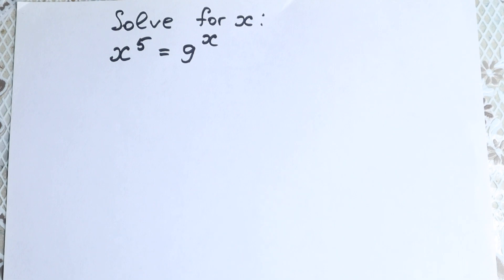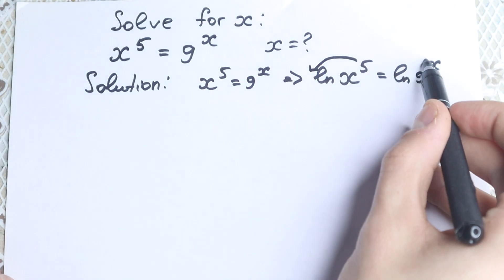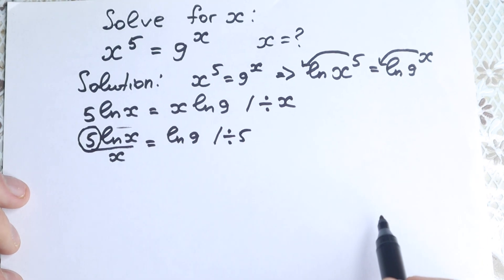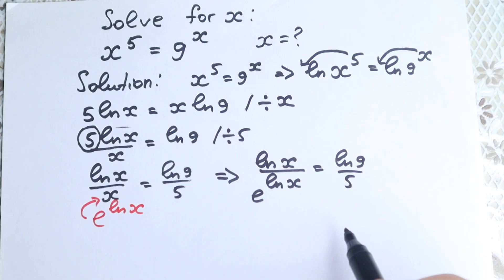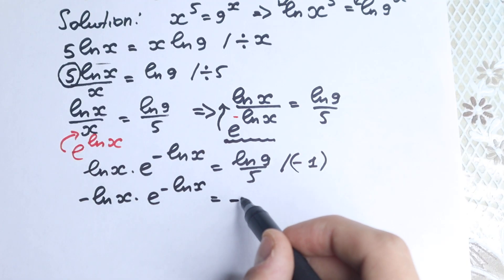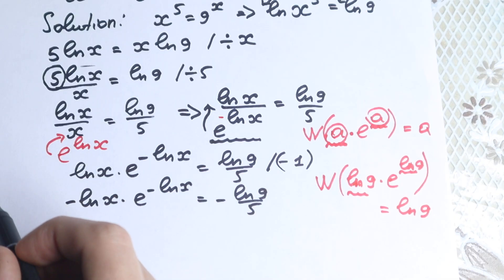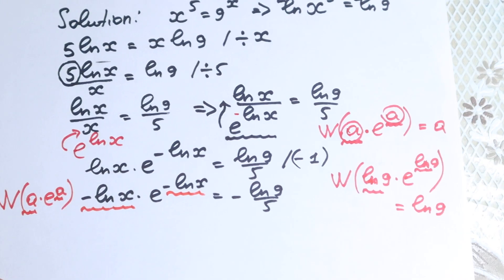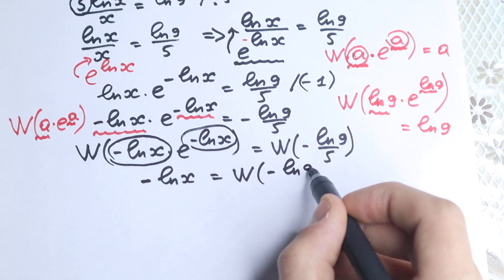International Mathematical Olympiad Problem